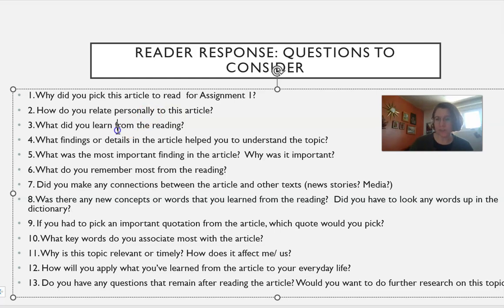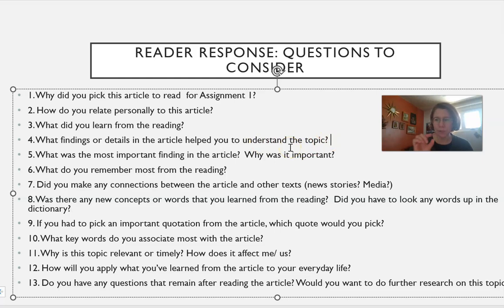Writing a Reader Response: Some Questions to Consider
The video identifies some questions that can be considered when writing a reader response to a text.